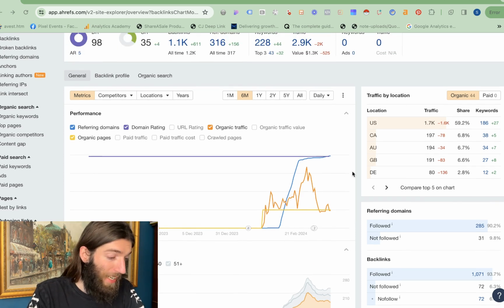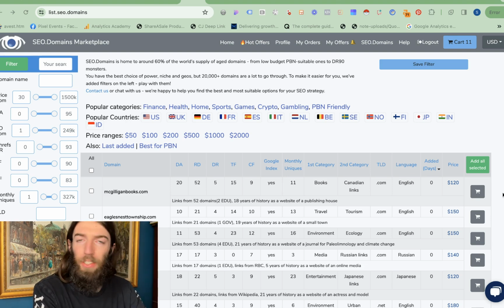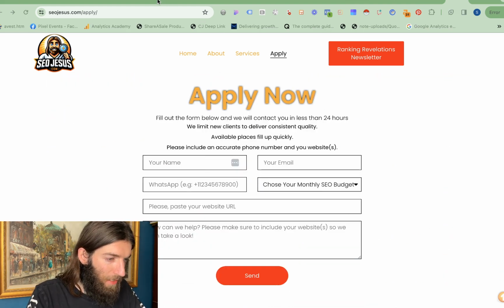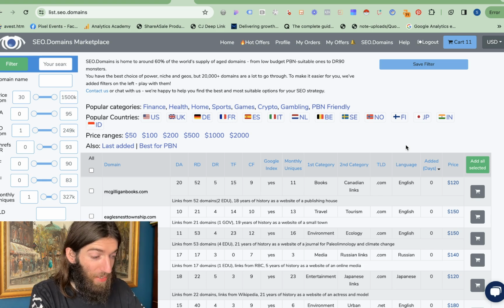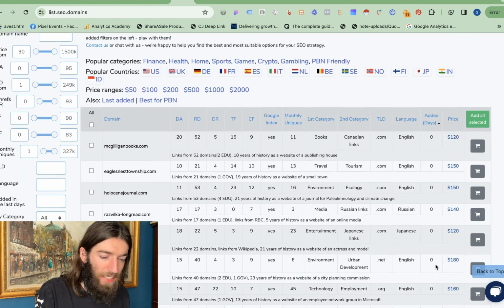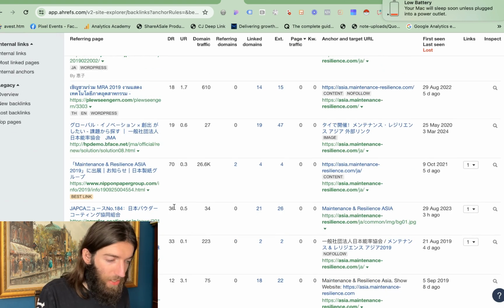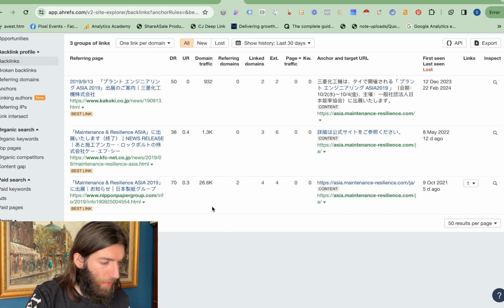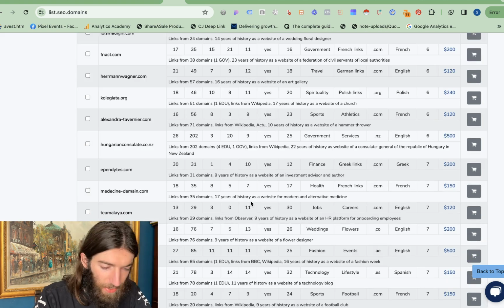My NEW Method For Finding The BEST Undiscovered Expired Domains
In this video, SEO Jesus unveils a groundbreaking approach to harnessing the untapped potential of expired domains.

Dive deep into the world of digital real estate and discover how to snag powerful, yet affordable, domains to skyrocket your project or website. With a focus on providing practical tips and a step-by-step guide, this video is a must-watch for anyone looking to gain an edge in the competitive digital landscape. Don't miss out on the opportunity to transform your online presence with high-quality expired domains.

(0:00)Chapter 1: Introduction to Expired Domains
(0:05) Chapter 2: Why Use Expired Domains?
(0:19) Chapter 3: Recommended Providers & Discounts
(0:41) Chapter 4: The Quick & Simple Method Explained
(1:03) Chapter 5: Screening for Quality - Avoiding Pitfalls
(2:12) Chapter 6: Real Examples - Finding Gold
3:09) Chapter 7: My Personal Strategy for PBNS (
3:14 Chapter 8: How to Join the Exclusive Mastermind for Advanced Techniques